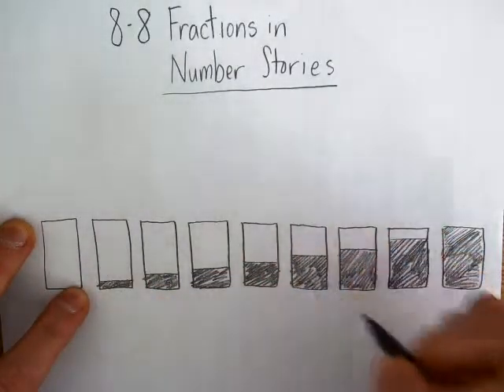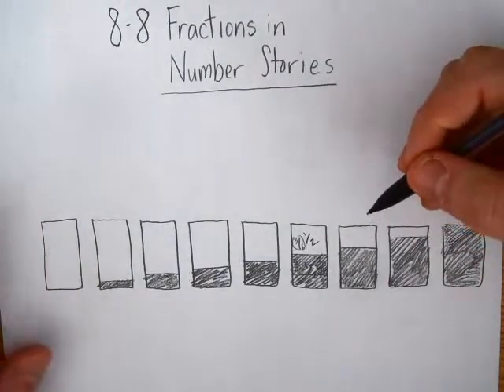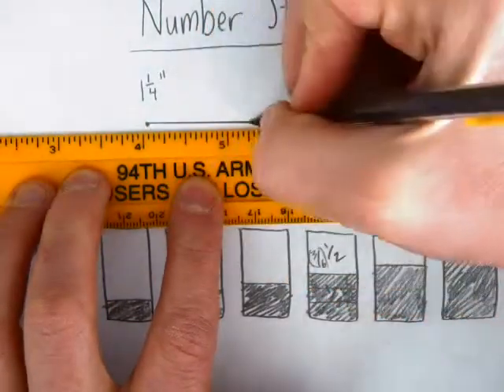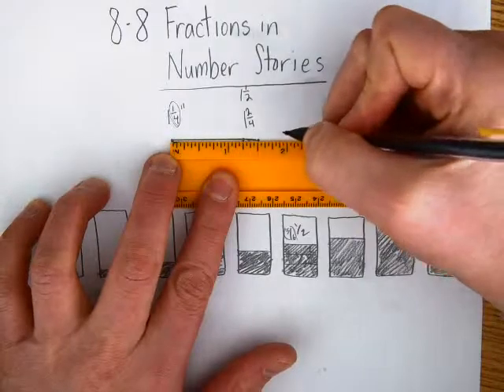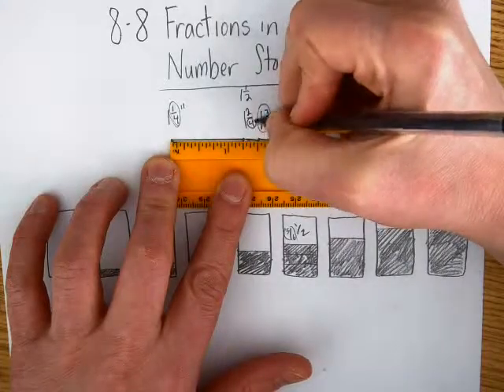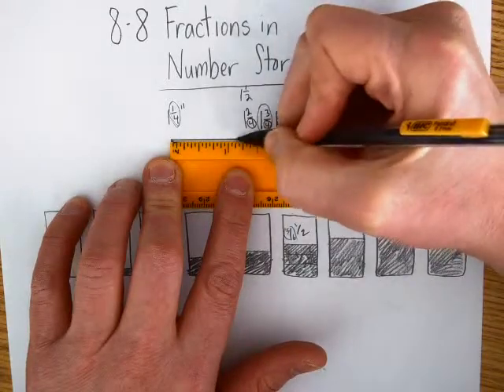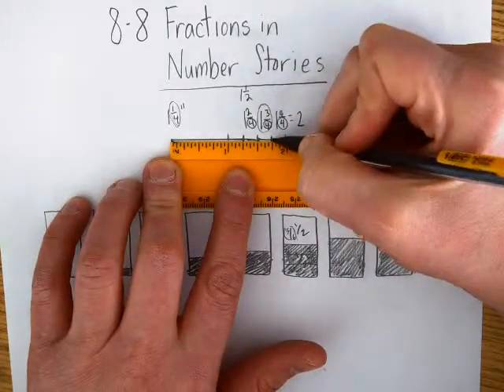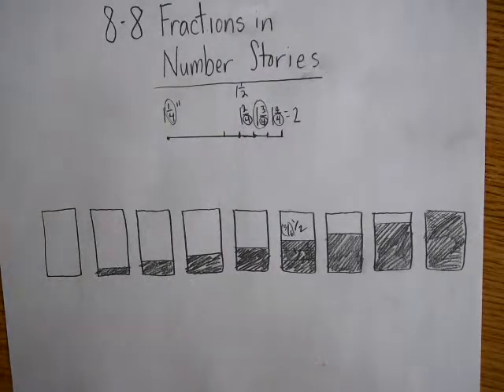Lesson 8 8 Parent Help Video